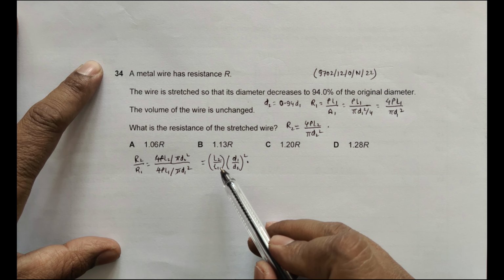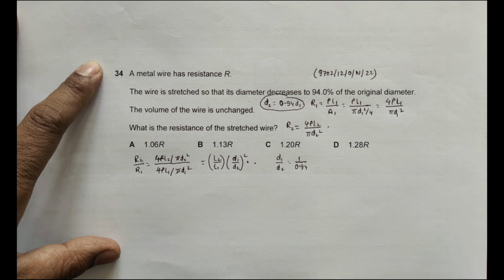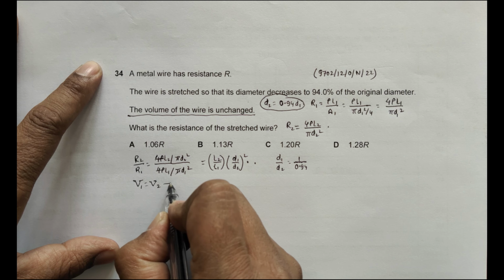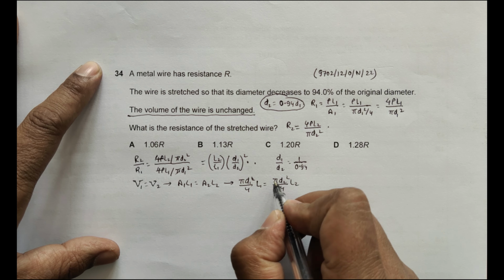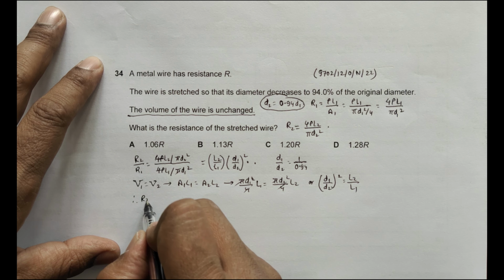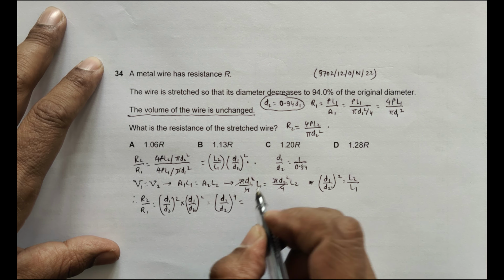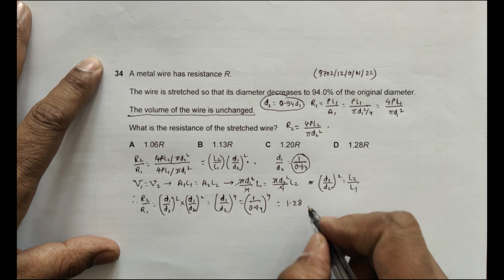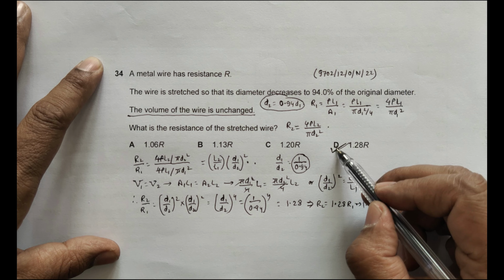2022 CAIE AS & A level October November Physics Paper 12 Q N 15 (9702/12/O/N/22) by Sajit C Shakya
Solution to 2022 CAIE AS & A level October November Physics Paper 12 Q N 15 (9702/12/O/N/22) by Sajit Chandra Shakya from Nepal

A metal wire has resistance R.

The wire is stretched so that its diameter decreases to 94.0% of the original diameter.

The volume of the wire is unchanged.

What is the resistance of the stretched wire?

A 1.06R B 1.13R C 1.20R D 1.28R